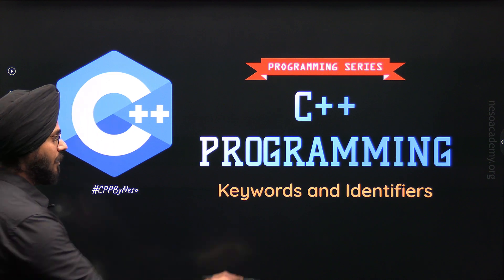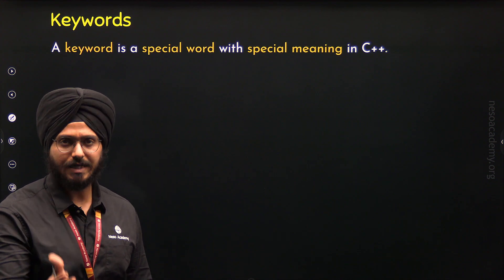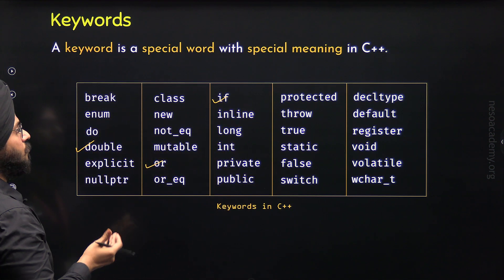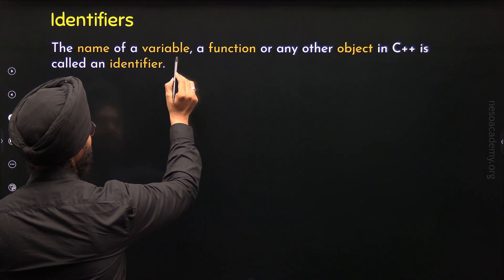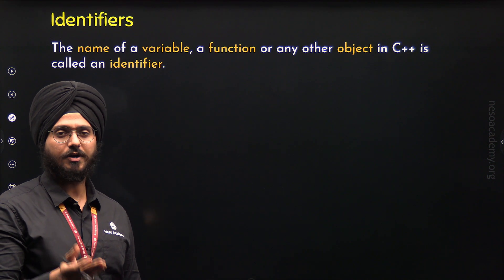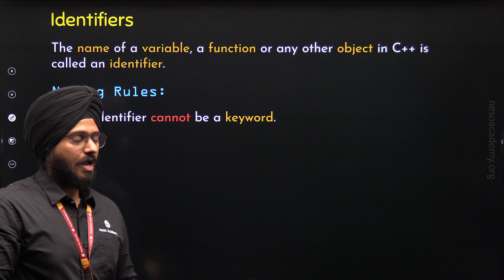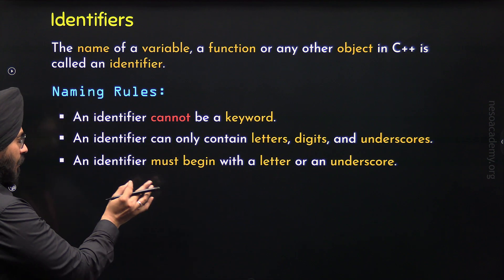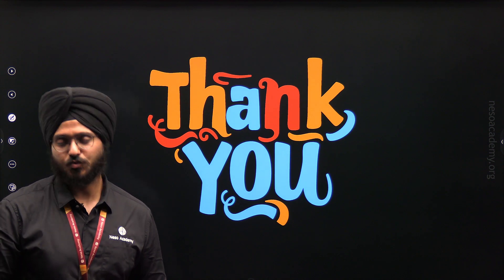Keywords and Identifiers in C++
C++ Programming: Keywords and Identifiers in C++
Topics discussed:
1. Keywords in C++ Programming
2. Identifiers in C++ Programming
3. Naming Rules for Identifiers.